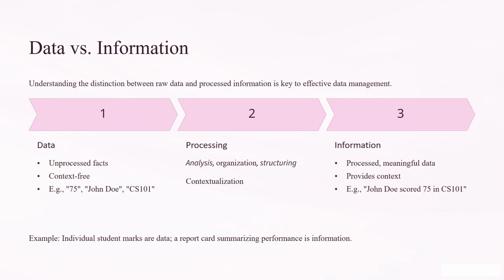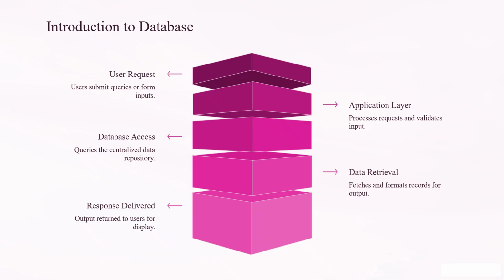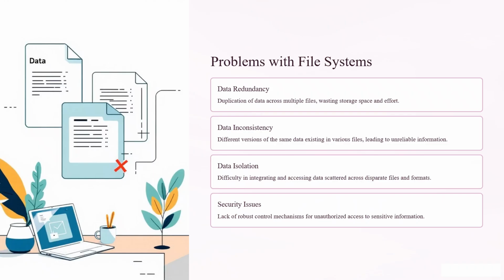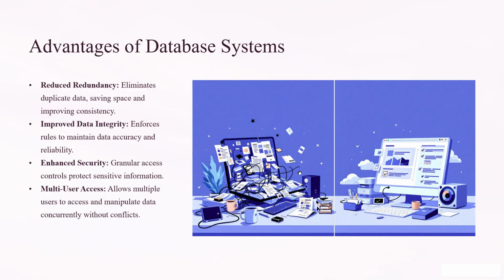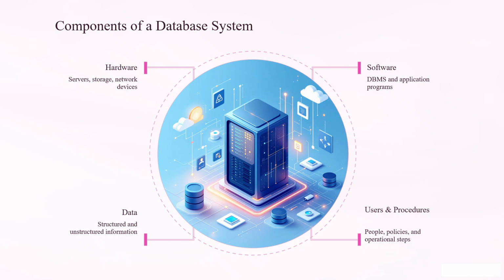Database Systems Understanding Modern Data Management1